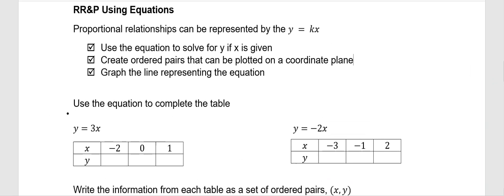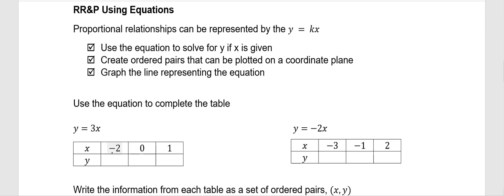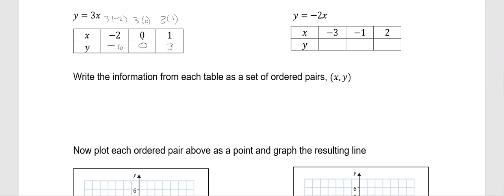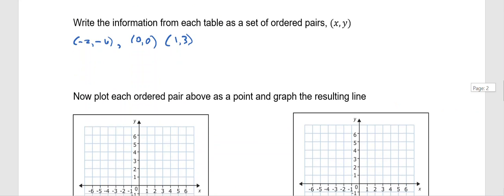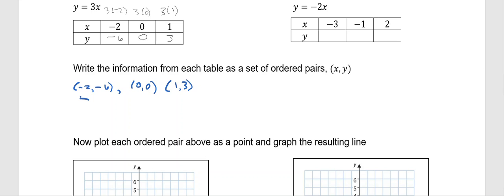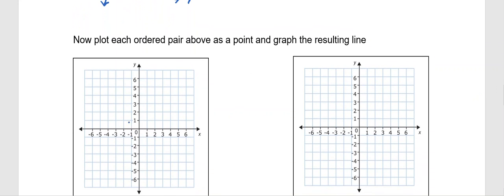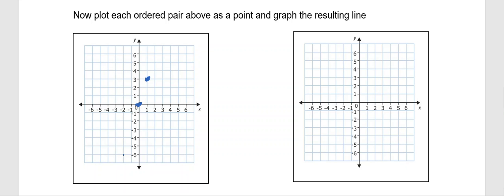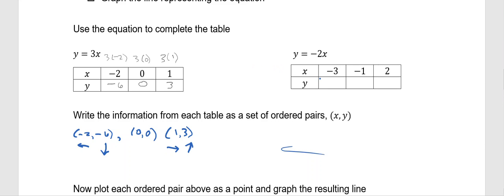Graphing proportions from equations